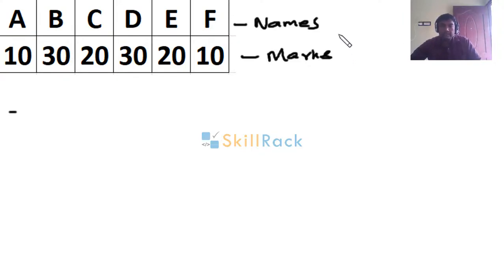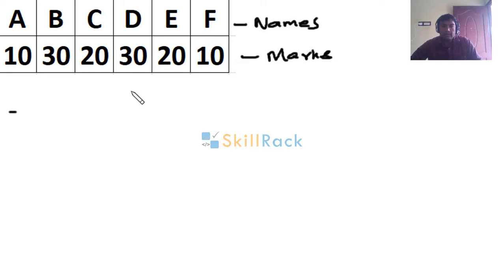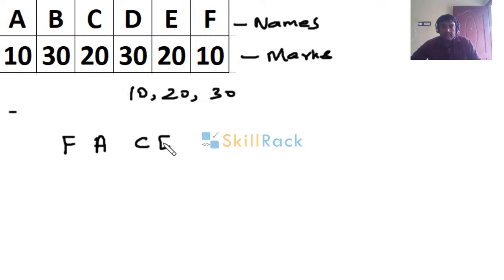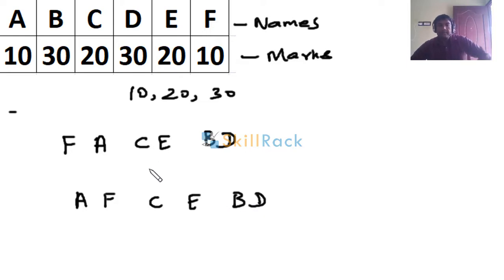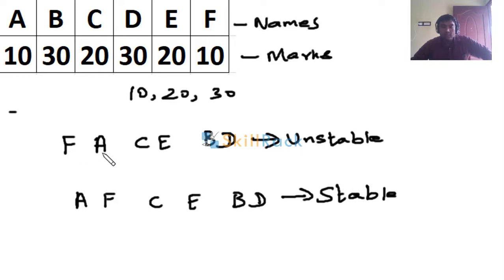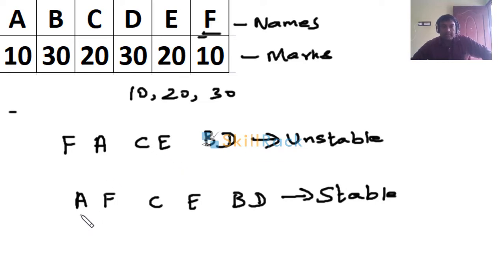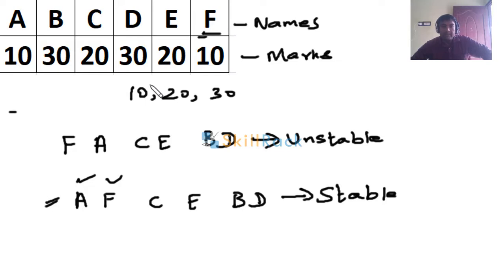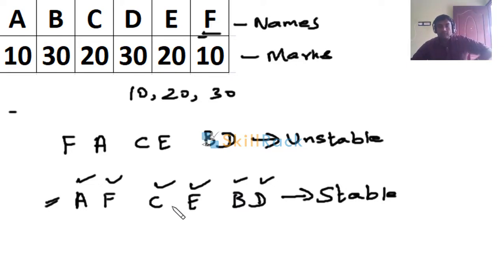What is a Stable / Unstable Sort ?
Explains What is a Stable / Unstable Sort ?